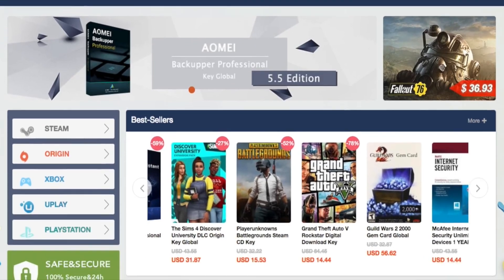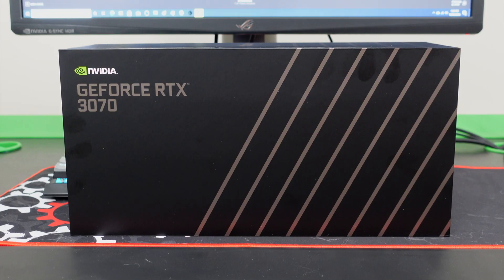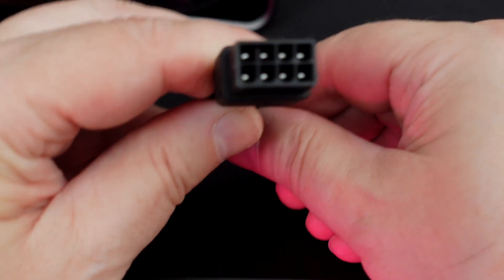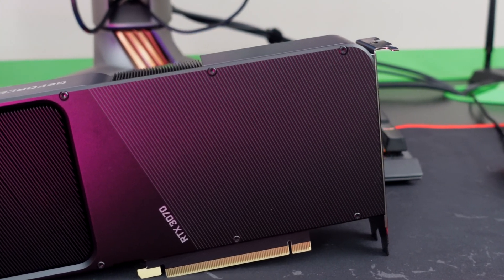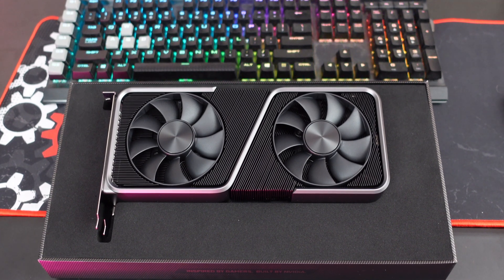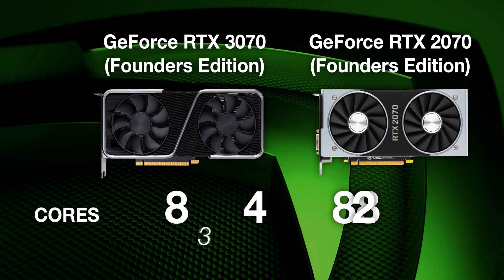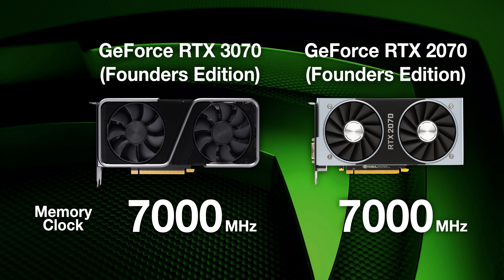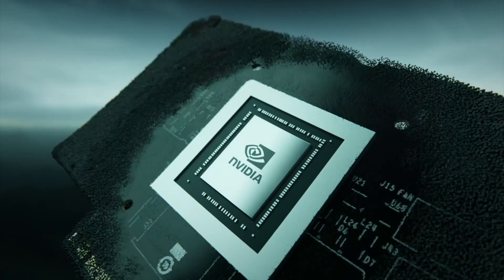The New $499 RTX 3070 Card Unveiled!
Nvidia RTX 3070 FE Unboxing and First Look. The Founders Edition RTX 3070 is here and we take a look at what the card is all about, unbox it and see what you get as well as the cards specs. At $499 this will be a hot commodity if stock is available.  Lets hope there is right?